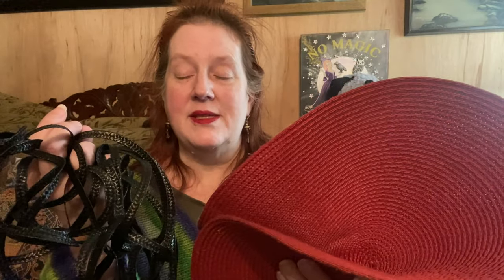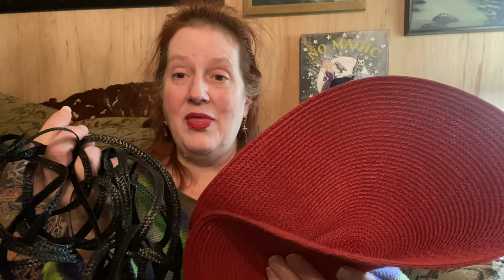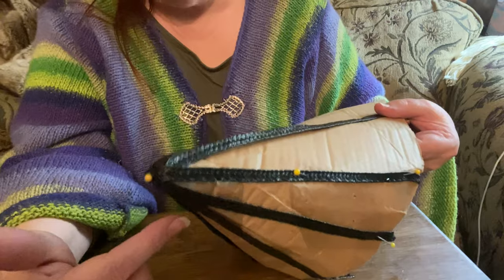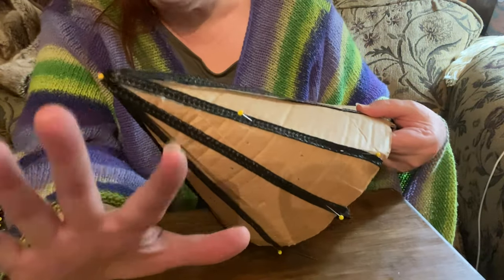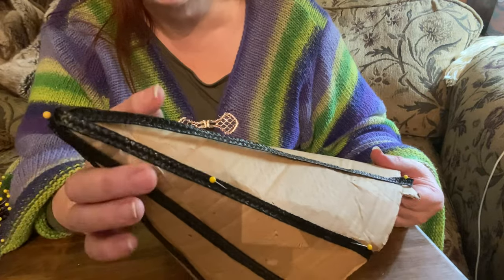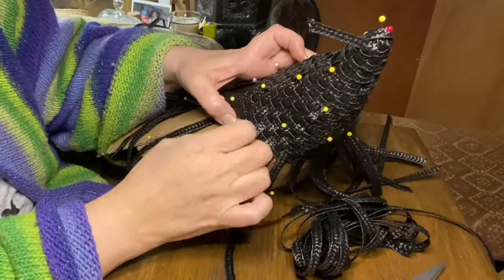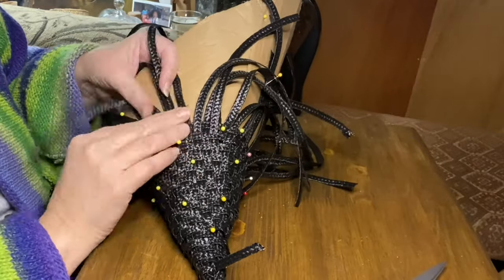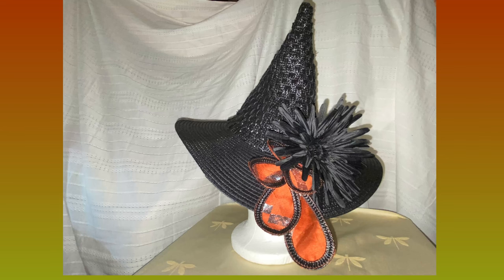An Upcycle Project: A Woven Witch Hat (take 2)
Hats! I have always loved the art of millinery construction. But I'm not allowed to make the hat first or I'll never make the outfit that it's supposed to accessorize. For me hats are a reward for finishing a project.

This was my first time using a synthetic flexible braid product called Fun Wheat (when it's branded at all) that is used in those circular or oval place mats that I see in home decor store offerings online. It's virtue it touted as being more durable and hygienic than old fashioned wheat straw braid table coverings. I'm not sold on the idea that everything needs to be replaced with a plastic improved product, especially when our consumer world keeps buying and tossing more and more plastic. While I agree that the straw braid is less sturdy I still enjoy the feel of lovely straw hats. I have been frustrated by the lack of millinery supplies in my local area and have been experimenting with all sorts of substitute recycled replacements materials.

This was filmed in October 2021, and took till January 2022 to rescue and arrange all the bits of video that I mistakenly saved to a content oubliette. Live and learn, I've gained some new video editing skill... and my apologies to anyone who viewed the wacky sound that was in this video when I posted it the first time.